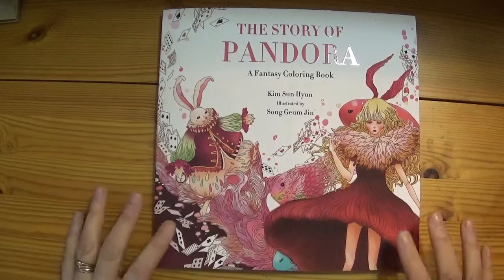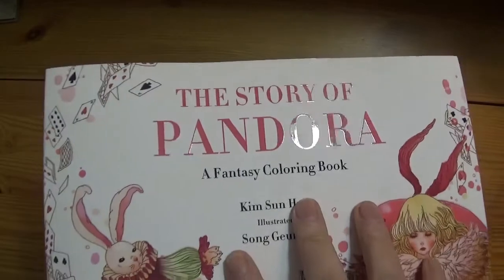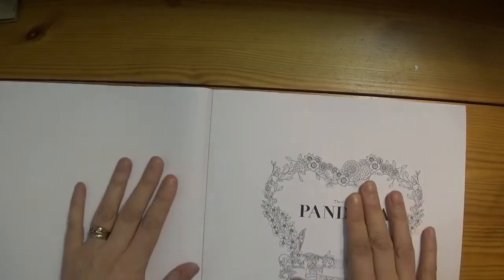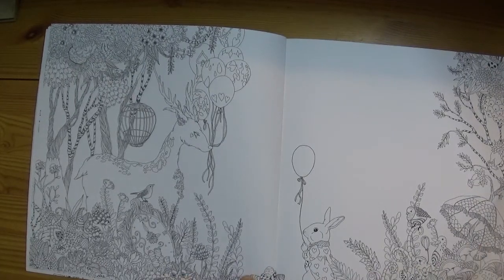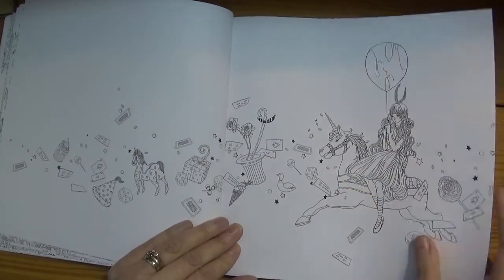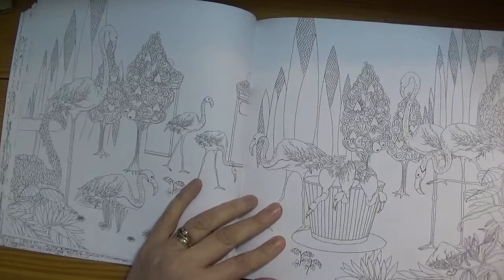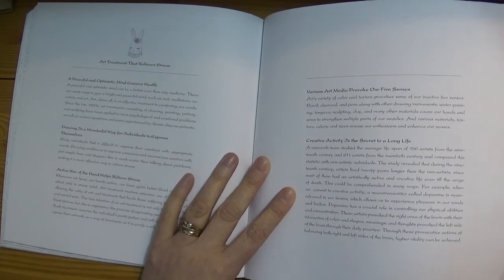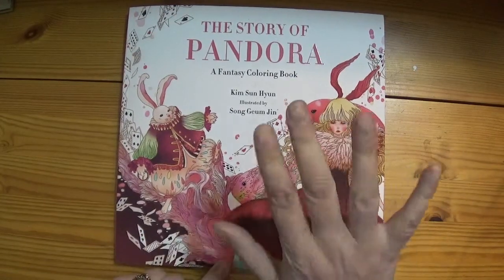pandora flip through